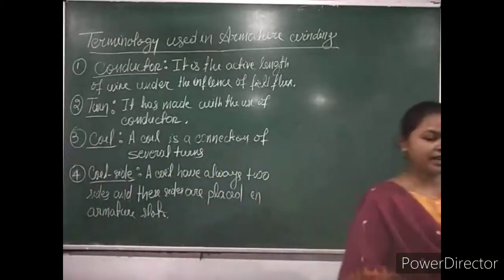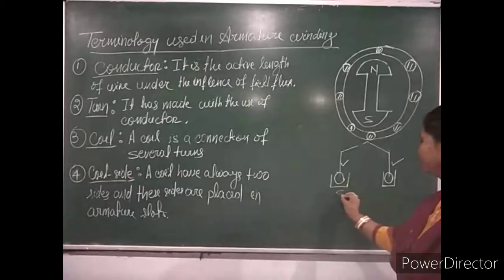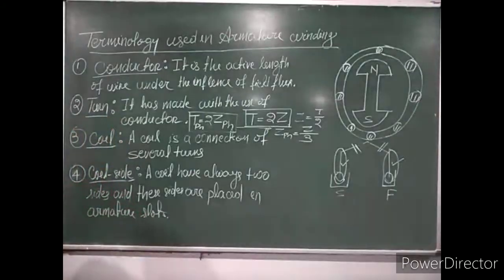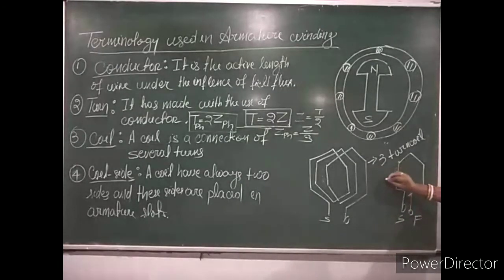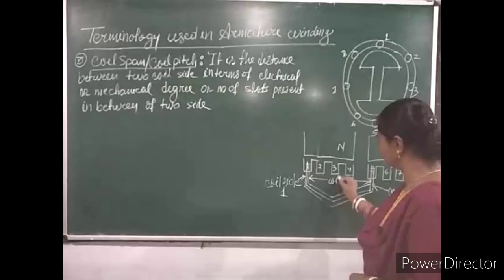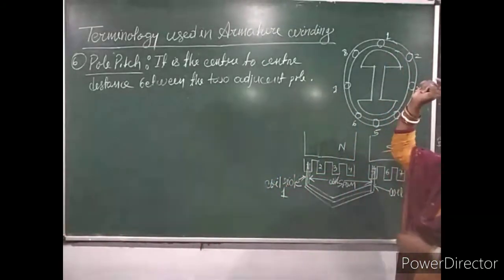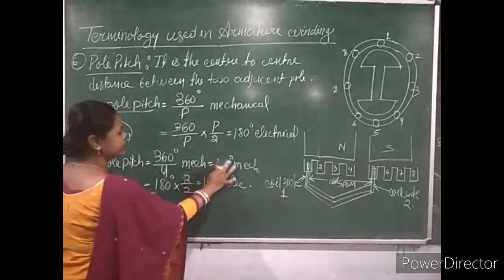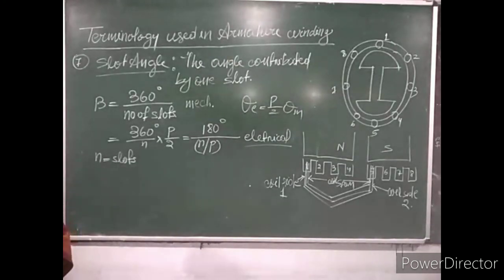Lecture 4/ EC II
Terminology used in armature winding